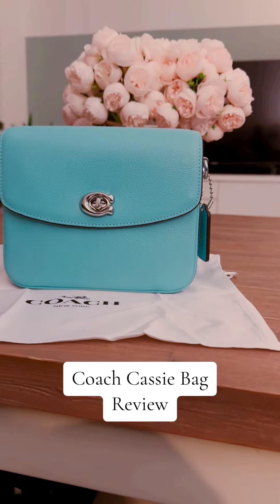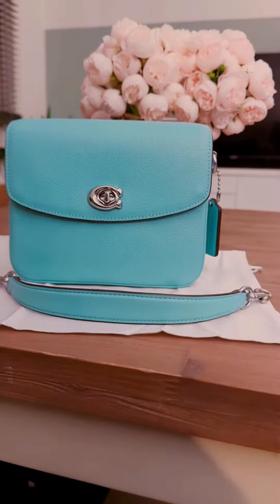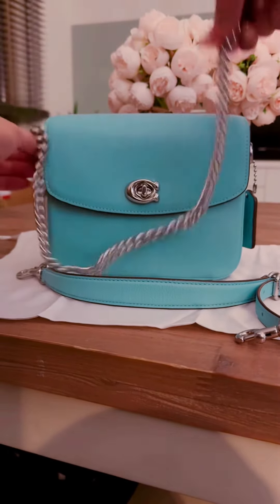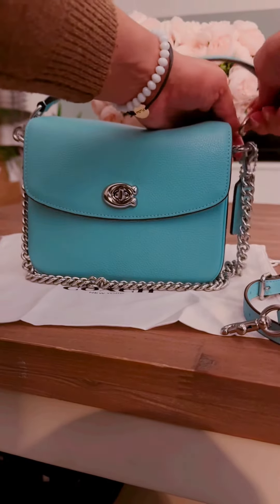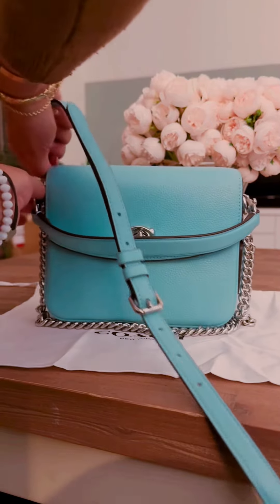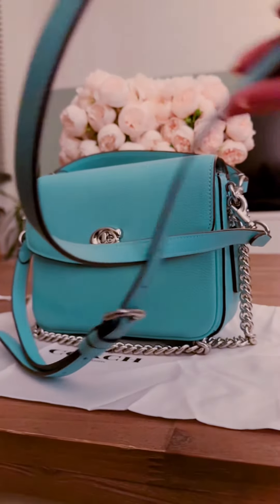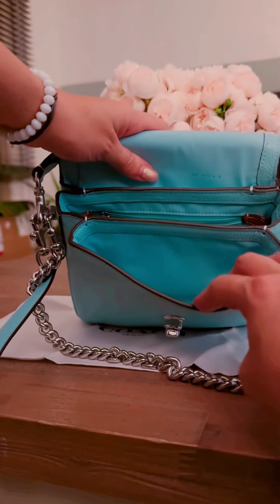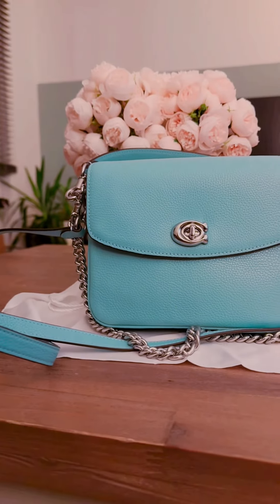Coach Cassie bag review